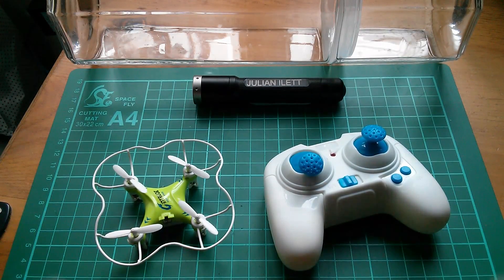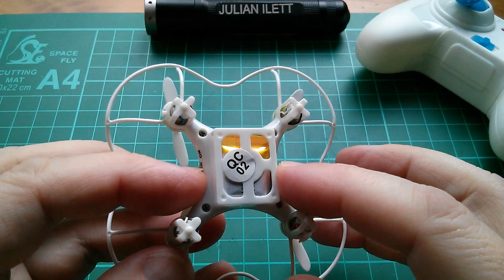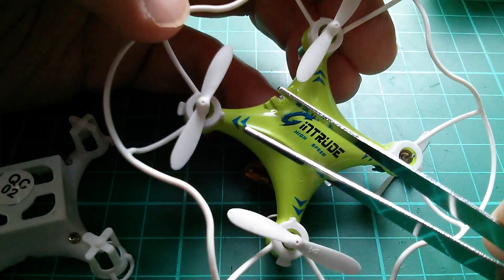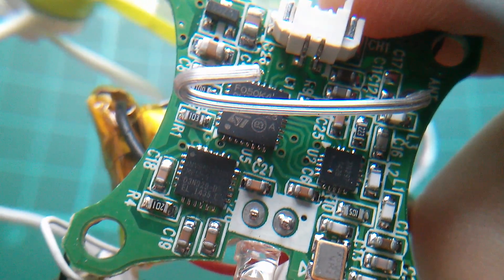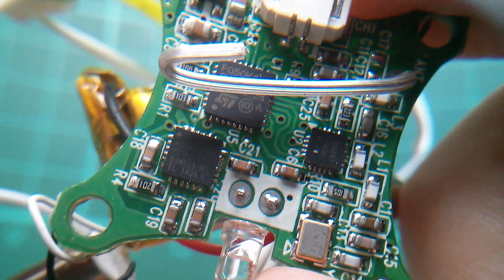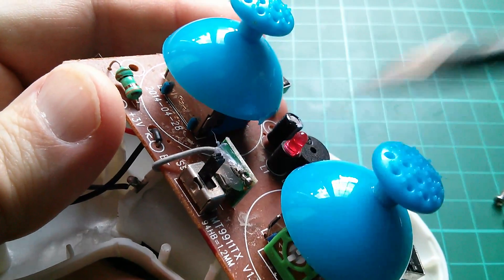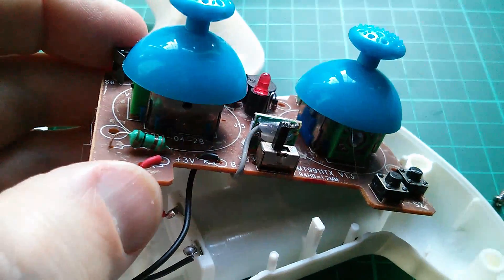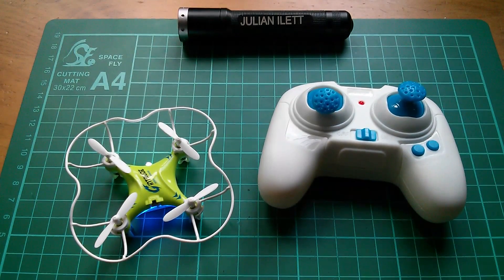What's Inside a Nano Quadcopter (with puppets)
A quick look inside a nano quadcopter and its remote control. Includes cameo appearance by my next door neighbour.